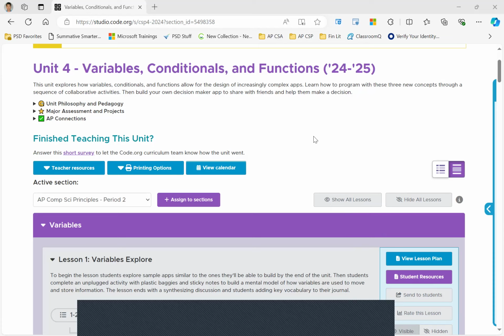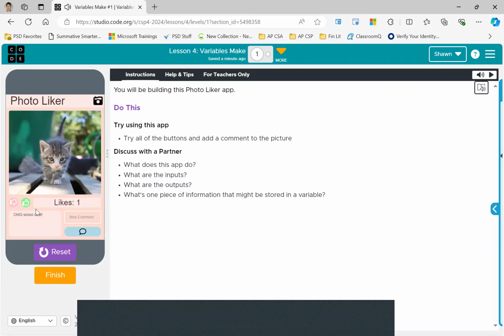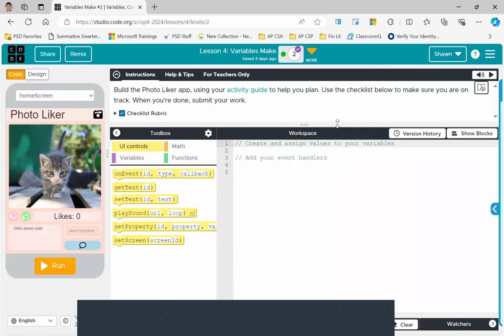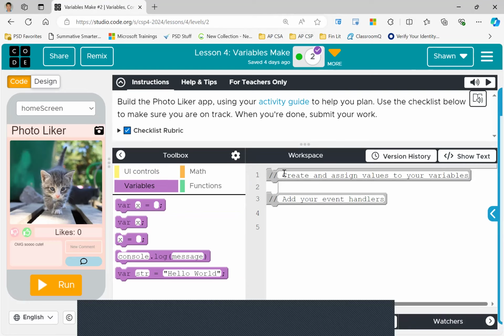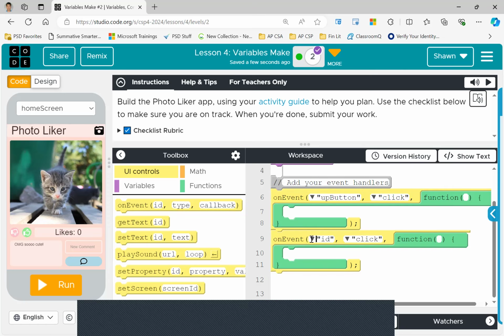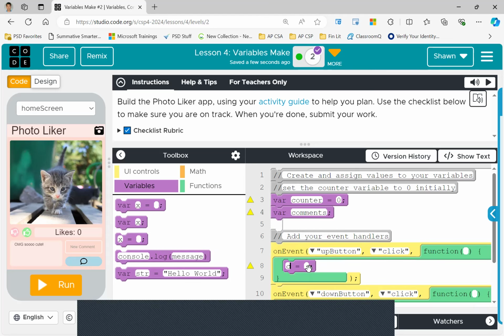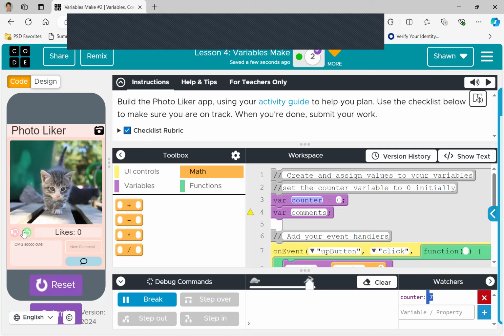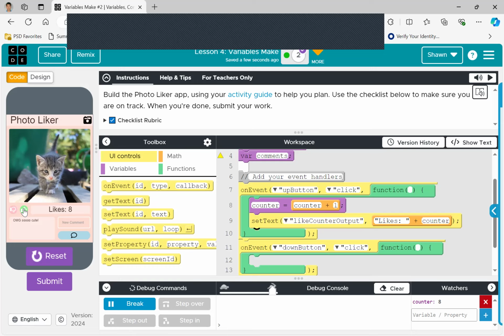AP CSP - Code.org - Photo Liker App - Unit 4 Lesson 4